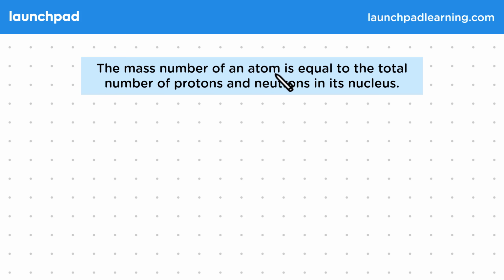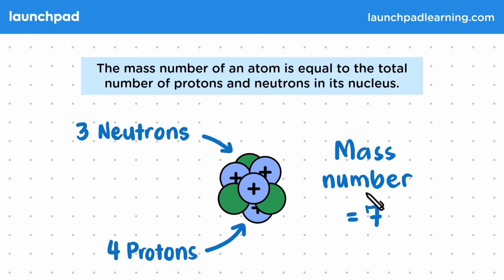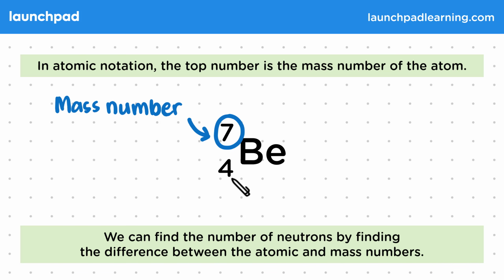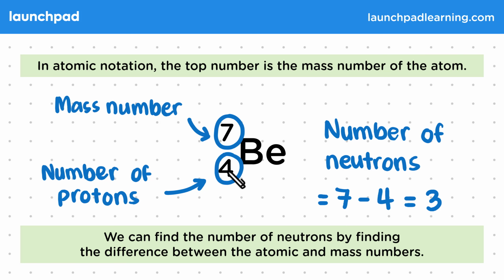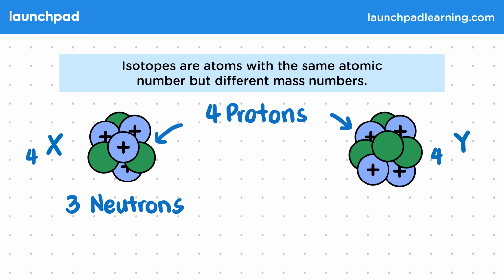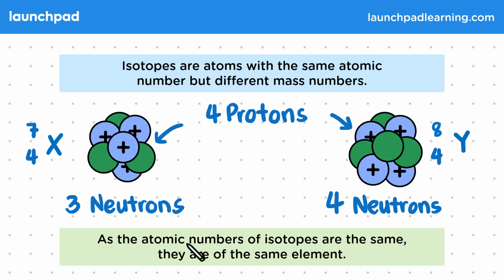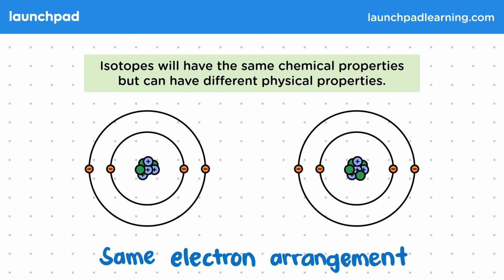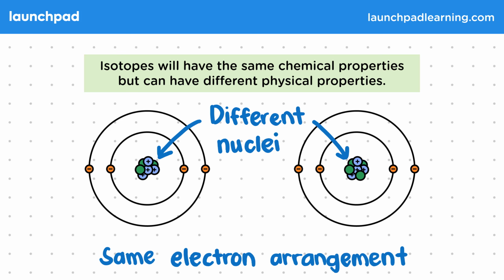Mass Number & Isotopes - GCSE Physics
🦊 In this GCSE Physics video, we explain that the mass number of an atom is the total number of protons and neutrons in its nucleus, and how this relates to atomic notation. It also introduces the concept of isotopes, which are atoms of the same element with the same atomic number but different mass numbers, resulting in different physical properties while maintaining the same chemical properties. The video emphasizes that the number of neutrons can be calculated by subtracting the atomic number from the mass number.